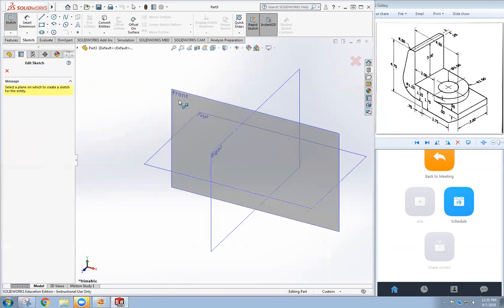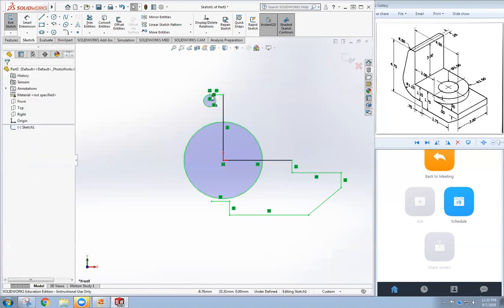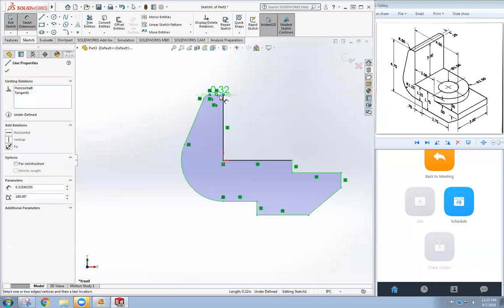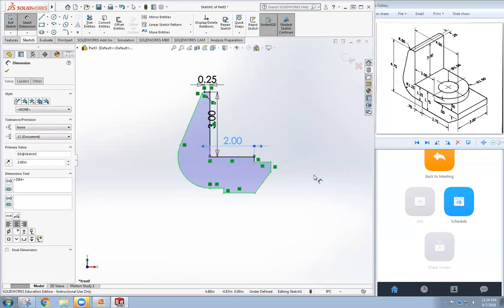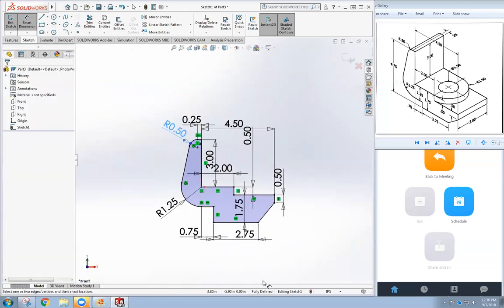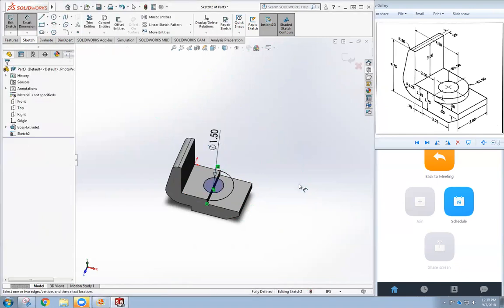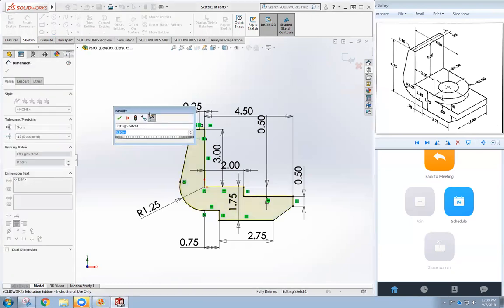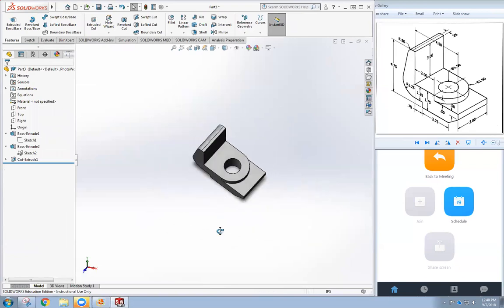CAD Tutorial: Hanger Jaw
Step by step tutorial walking you through how I would CAD the hanger jaw on HW2 part C.